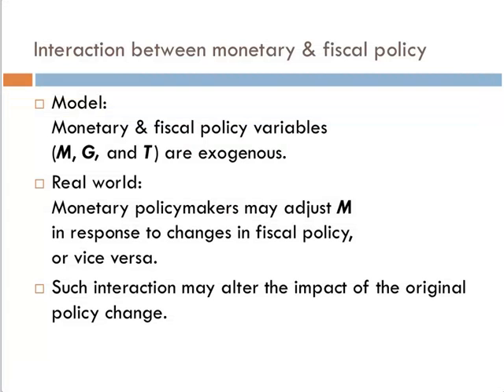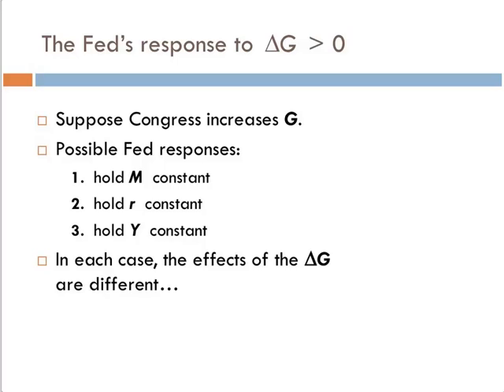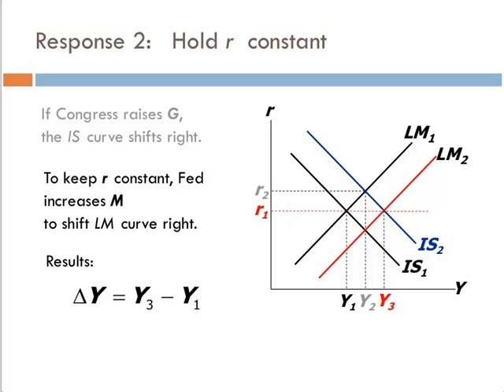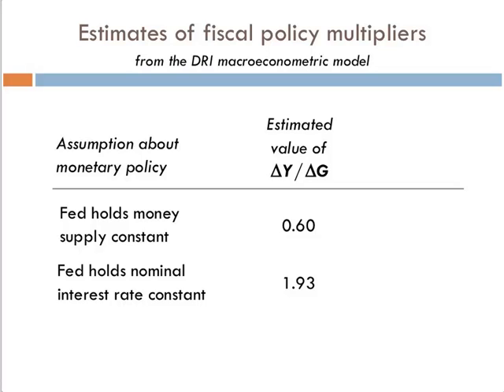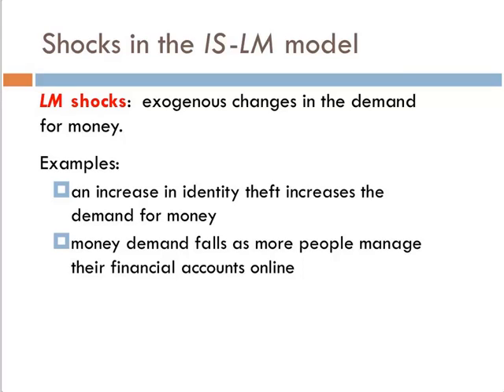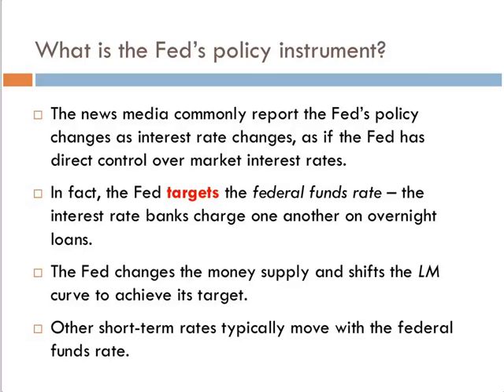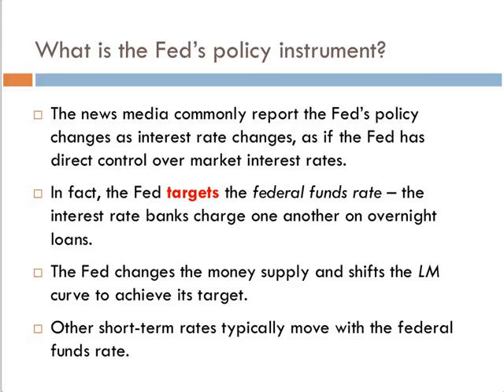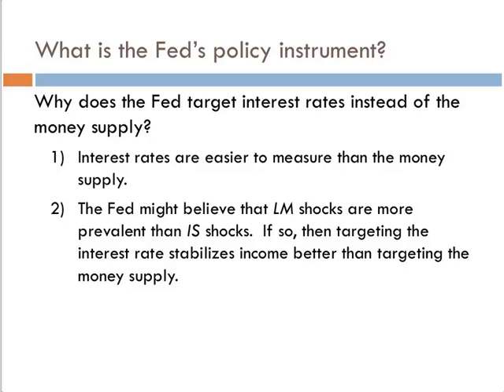Intermediate Macroeconomics-Chapter 11 Lecture 3